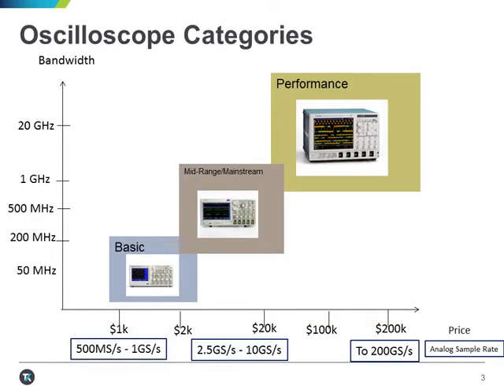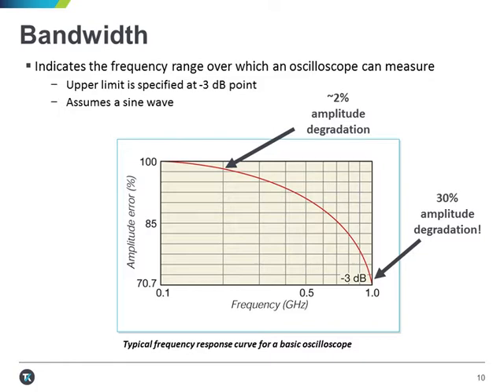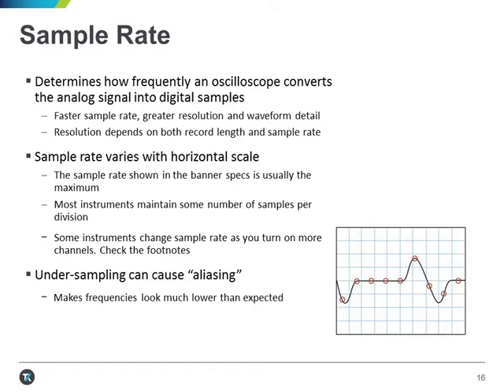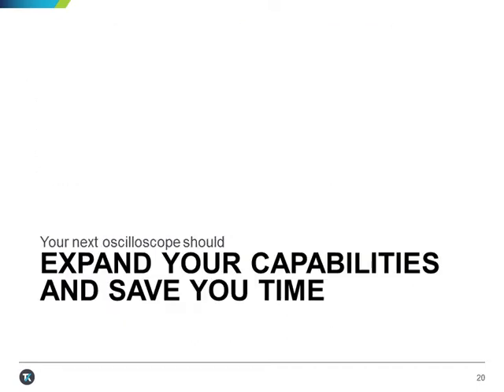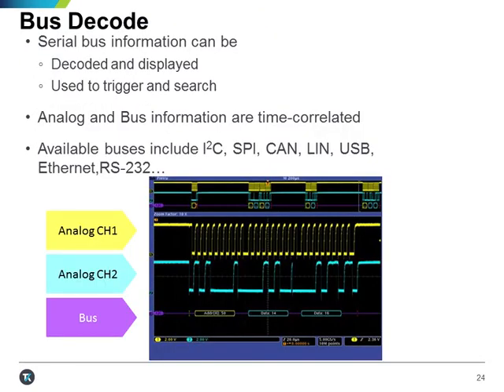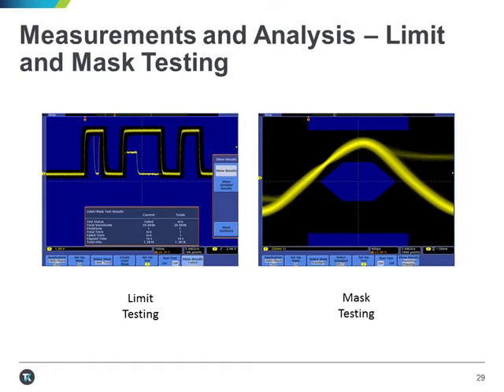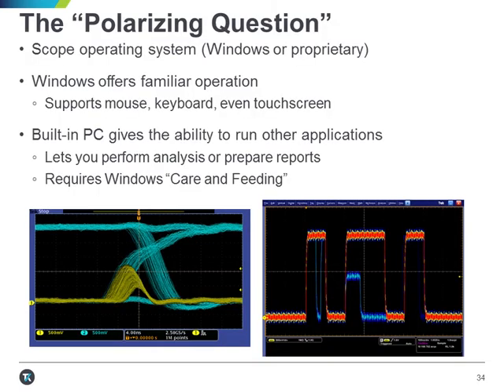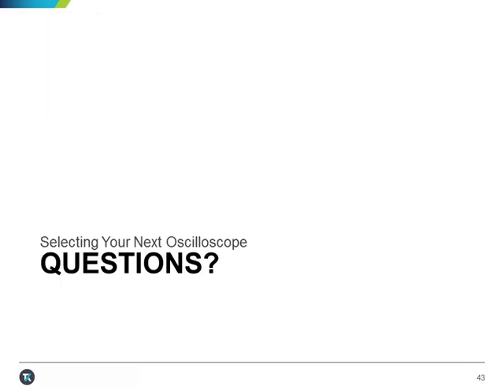12 Things to Consider When Selecting your Next Oscilloscope